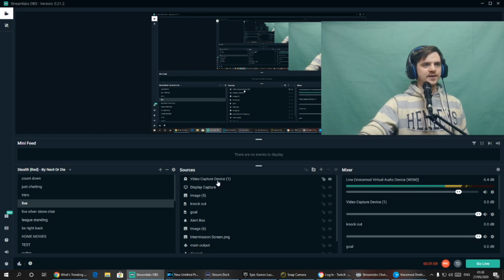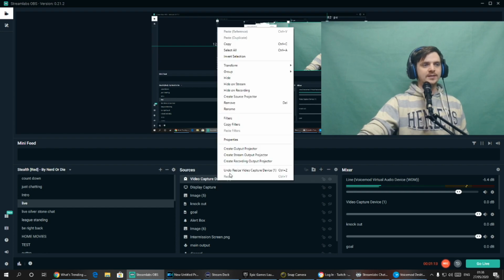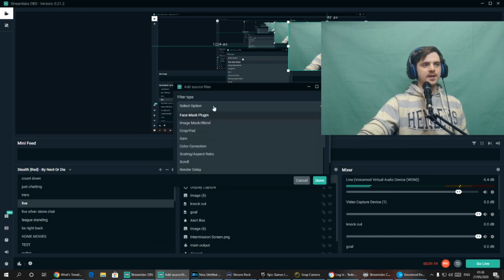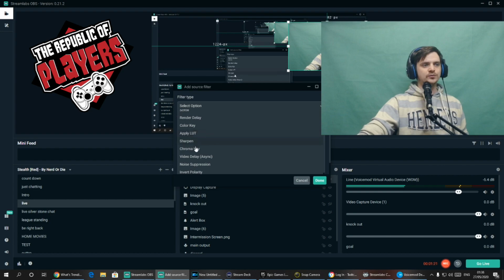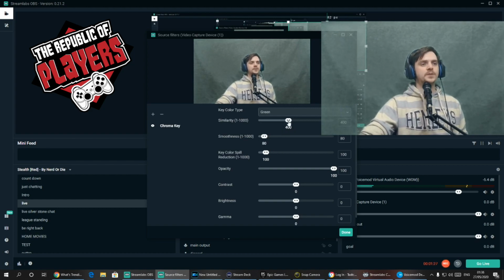Stream Like a Pro: Quick Green Screen Set Up for Streamlabs OBS (2023)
This is a very quick guide on how to set up a green screen with Streamlabs obs.

If you would like to see me live stream i do most days

Be sure to check the Trop community as it the best in Ireland

Biggest and best in Ireland.

PODCAST